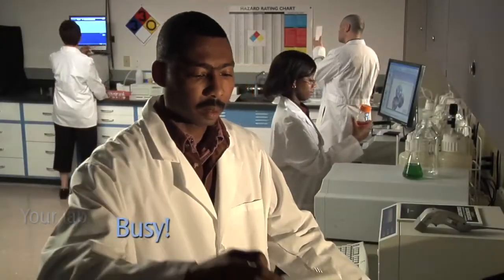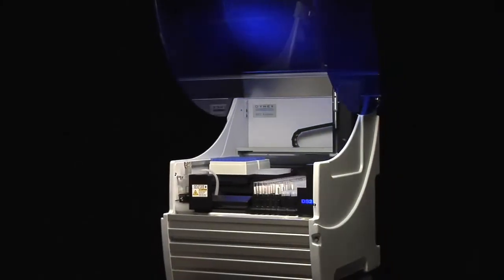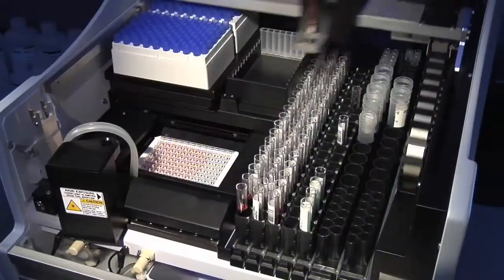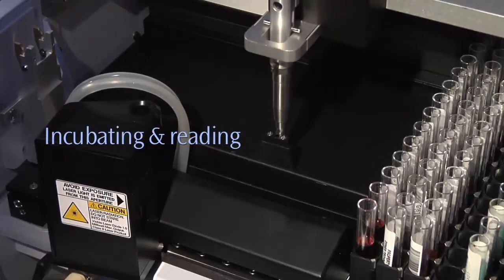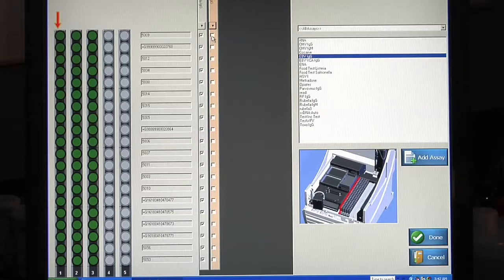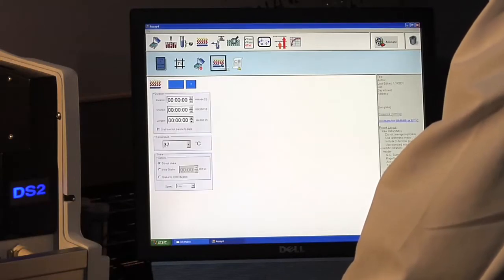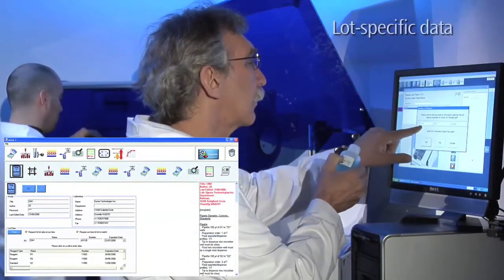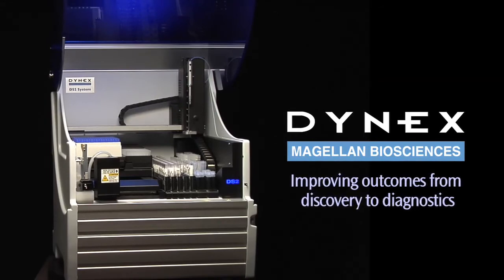Dynex DS2 - 2 Plate ELISA processor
DS2 is a 2 plate ELISA processor from Dynex, USA. The compact processor is best suitable for any set up having low to medium workload for ELISA.